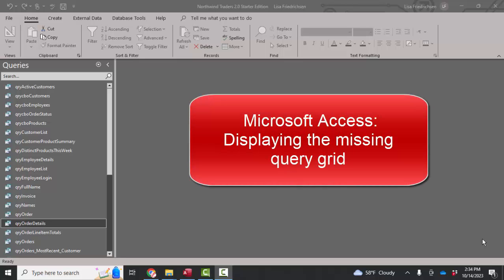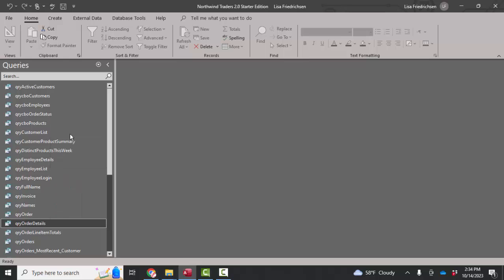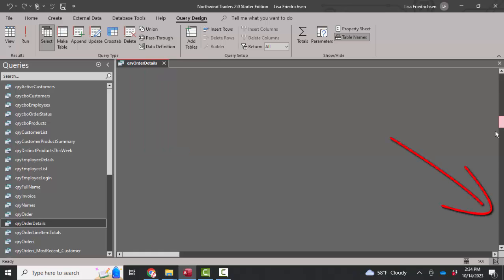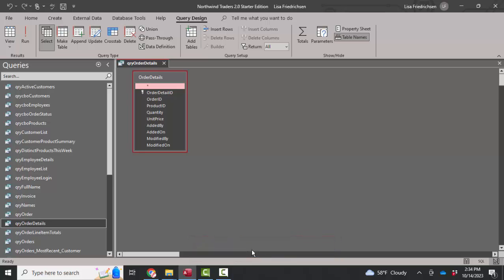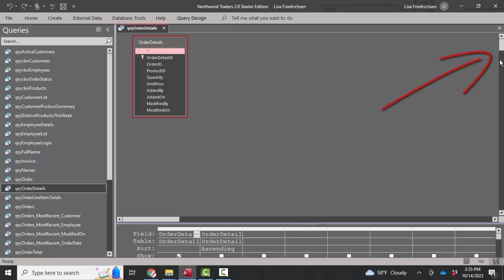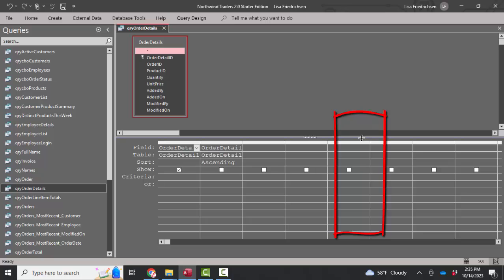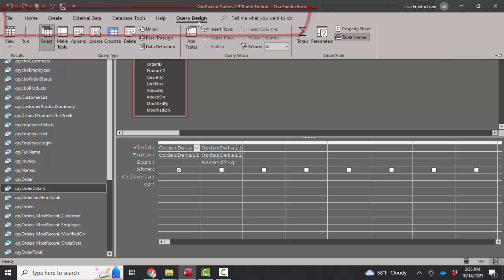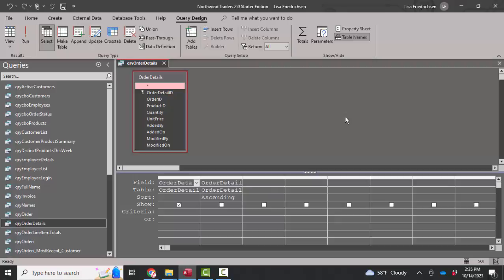Microsoft Access: Missing Query Grid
This short screencast explains how to display a missing or hidden query grid in query design view in an Access database.
See all of Professor Lisa Friedrichsen's YouTubes for Access, database, HTML, CSS, and JavaScript organized at: learncs.w3spaces.com